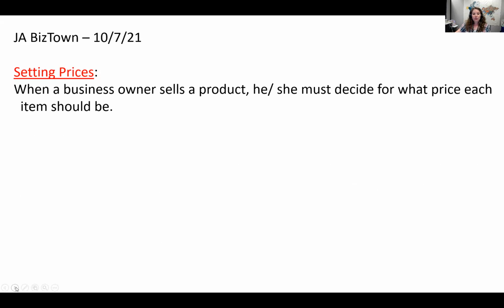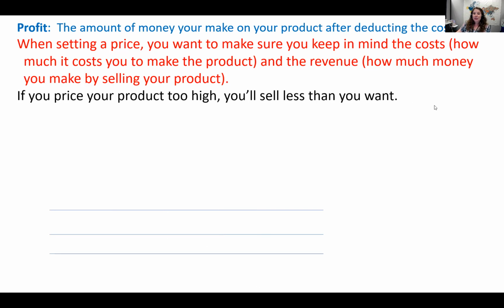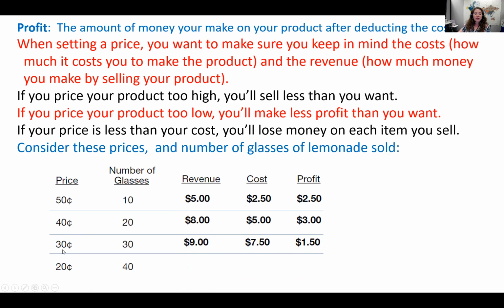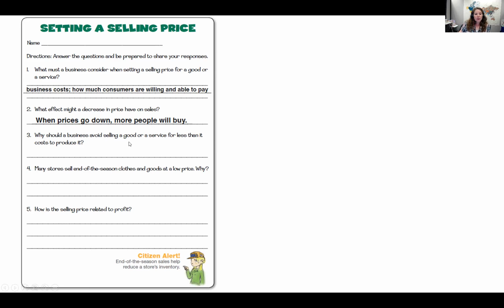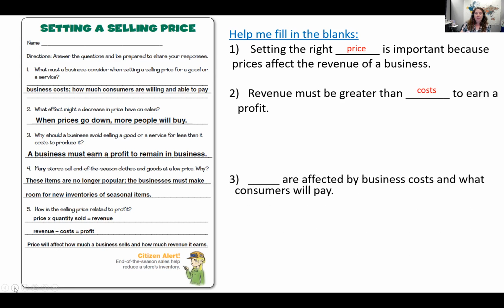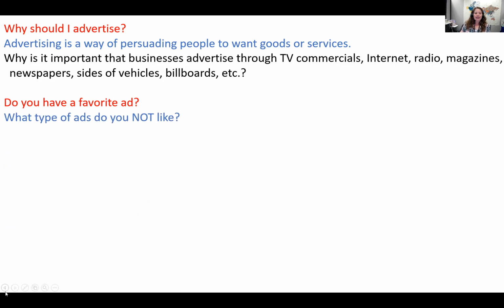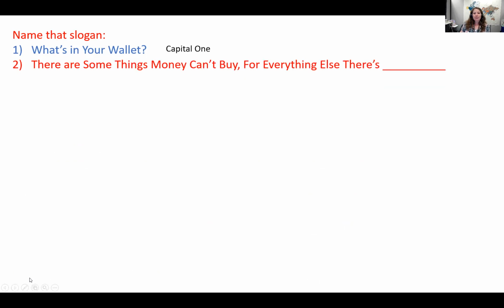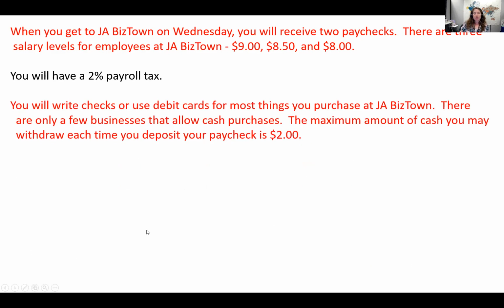6th grade ss